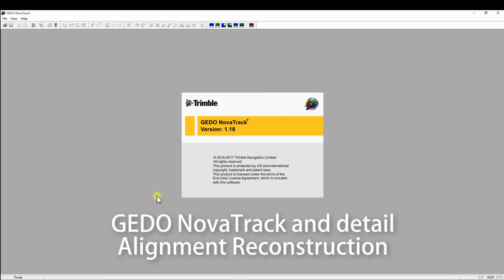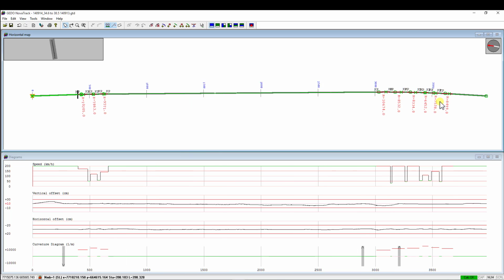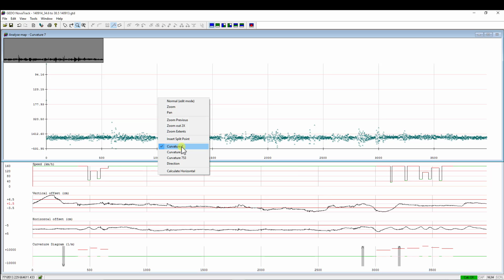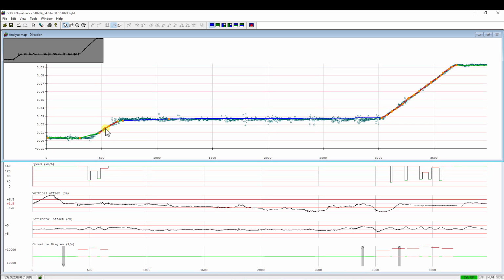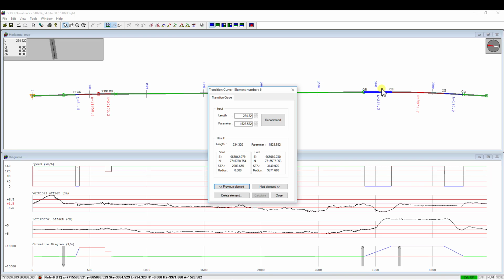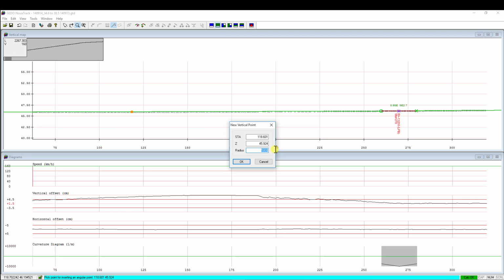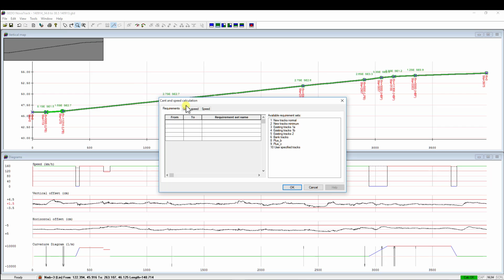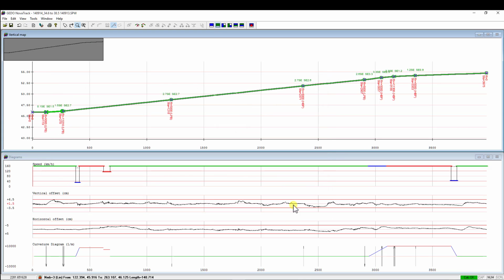GEDO NovaTrack REHAB Reconstruction Track2 EN